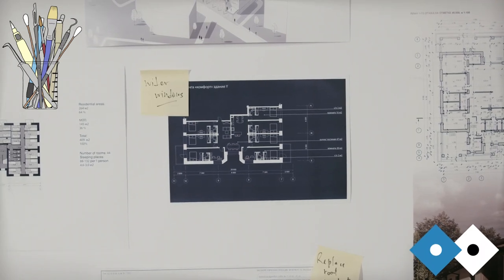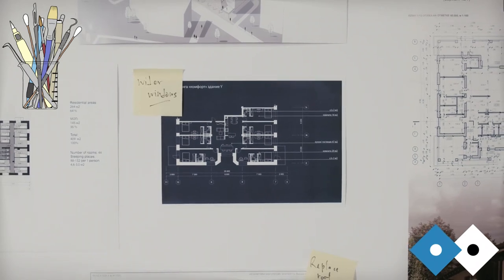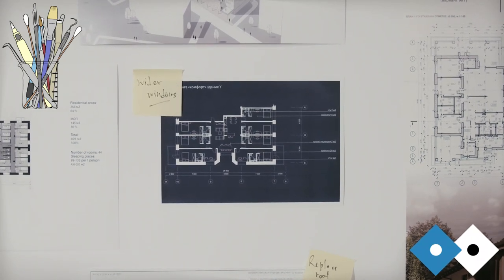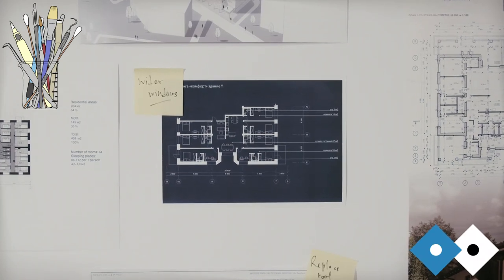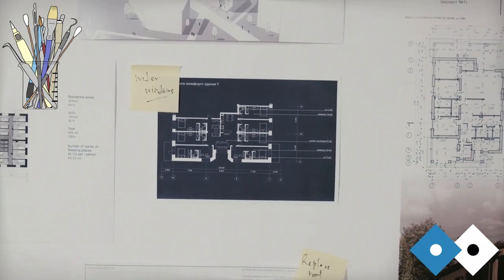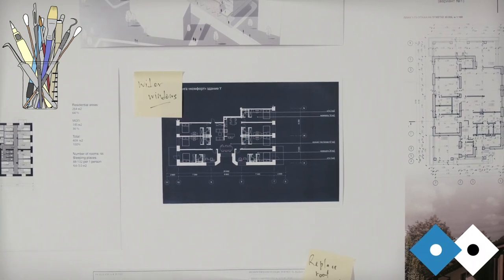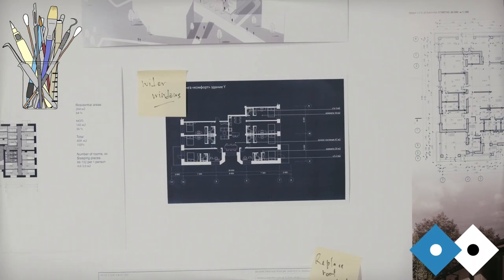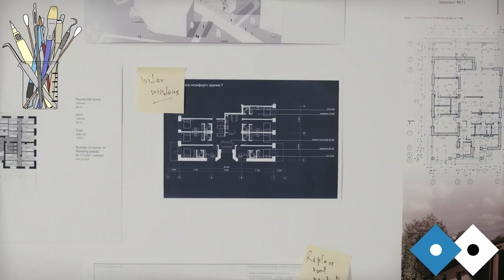The C Word S12E07: Redevelopments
C is for: Construction

Together with special co-host Sean Kelly we talk about all things redevelopment: from the strange sensation of taking things off display, to the joy of opening the doors, and why museum work never stops. Also tune in for interviews with Georgina Young from Manchester Museum, Alex Cropper from Manchester Jewish Museum, and Chris Weeks from Manx National Heritage.

00:00:51 What’s happening in Paisley?
00:05:24 Putting collections in new places
00:07:44 The odd melancholy of a decant
00:13:47 Building design and collections care
00:19:21 How long does a big funding bid take?
00:23:04 Why do we redevelop and who decides?
00:29:06 The things people get upset about
00:39:51 How often do you redevelop?
00:45:27 Interview with Georgina Young
00:57:20 Interview with Alex Cropper
01:06:07 Interview with Chris Weeks

Hosted by Jenny Mathiasson, Kloe Rumsey, and Sean Kelly.

Stock footage from Pexels.

A Wooden Dice production, 2022.